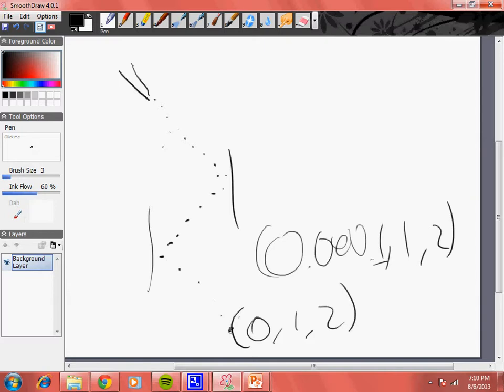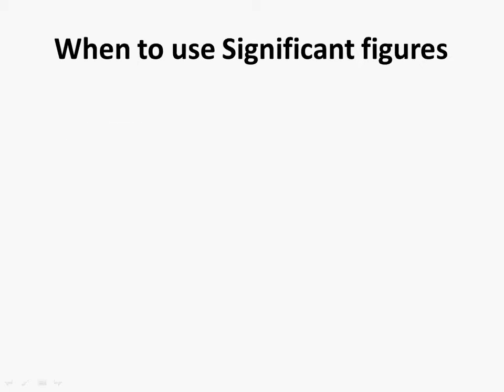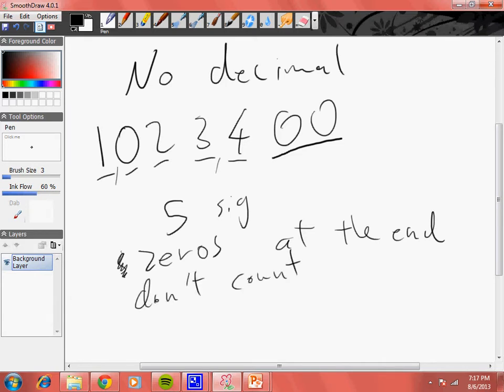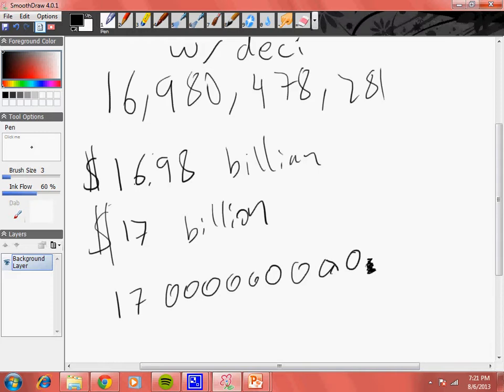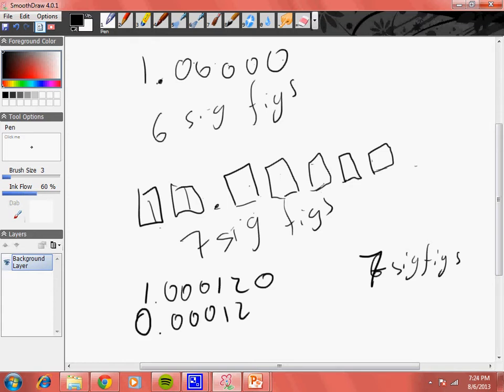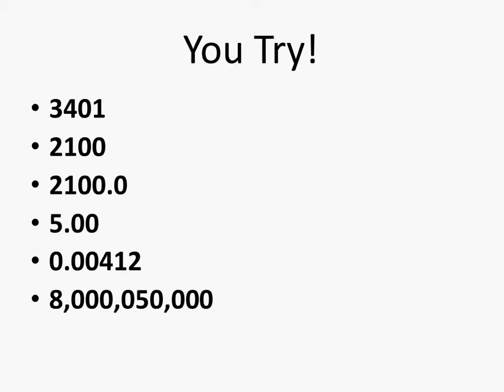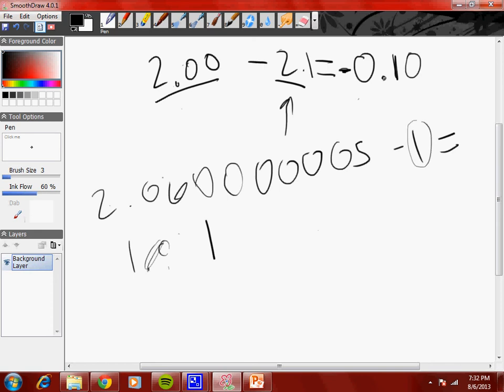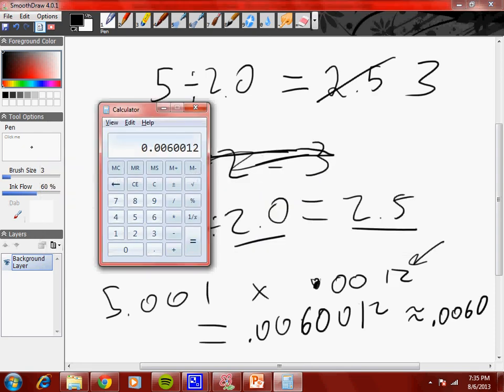Physics Lesson 2: Significant Figures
In this Video, I talk about significant figures.